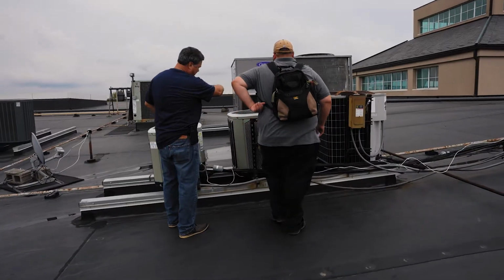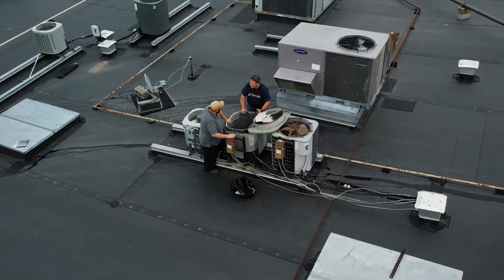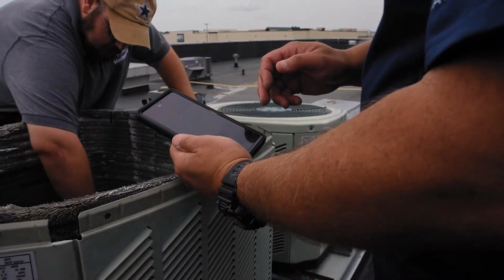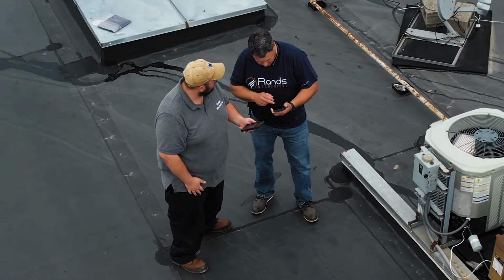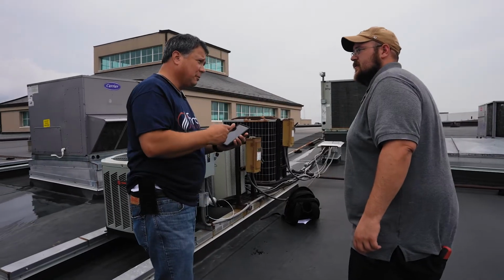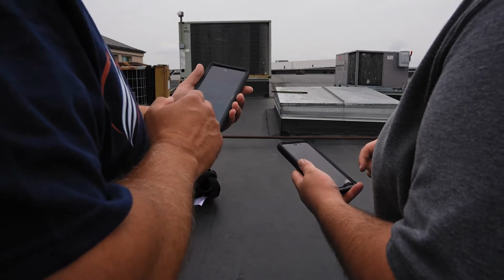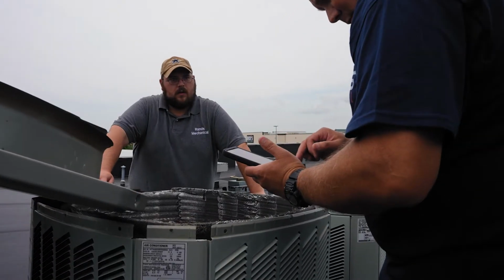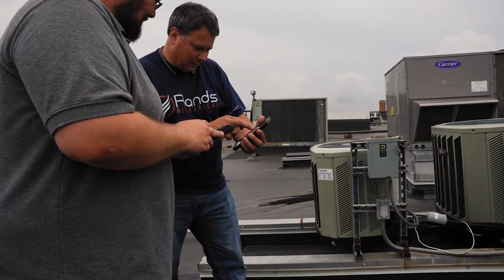Rands Mechanical Is Using Contractor Plus App to manage their HVAC Business | Testimonial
Rands Mechanical is an HVAC and electrical company that's growing fast. They're using Contractor+ App to manage and grow their HVAC business. See how Rands Mechanical is using Contractor+ and learn how you can use it for your HVAC business too!

Just open the Contractor+ app, set up your personalized website, and even connect your own custom domain at no cost. Why wait? There's nothing like this out there! Get your own website now to start transforming your business with your free, powerful online presence.

About Contractor Plus
Contractor+ is a comprehensive ERP solution for field service contractors, offering tools for job management, estimates, invoicing, and payment processing. It enhances productivity with AI integration and provides mobile-friendly access for seamless operations. Partnered with One Build, it offers extensive pricing data and financing options for clients.